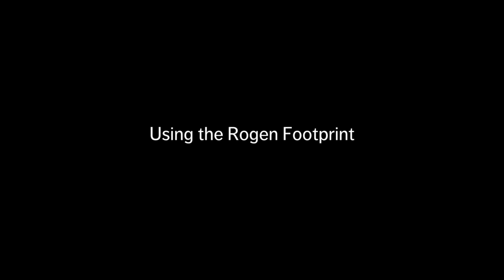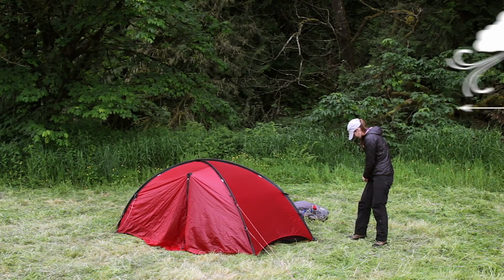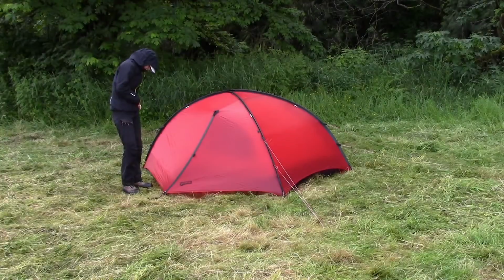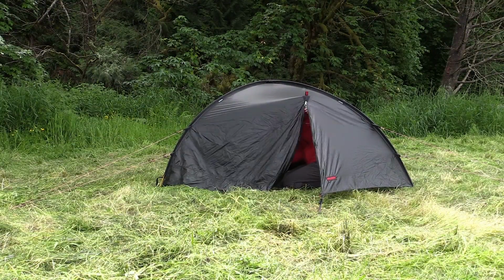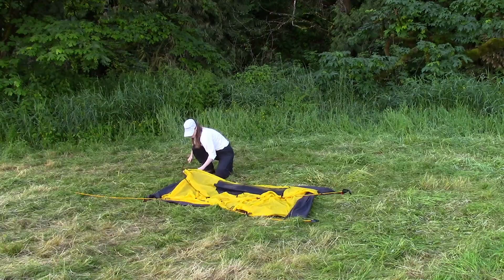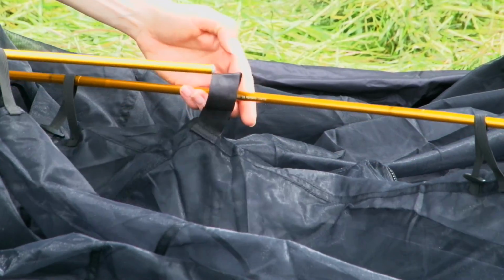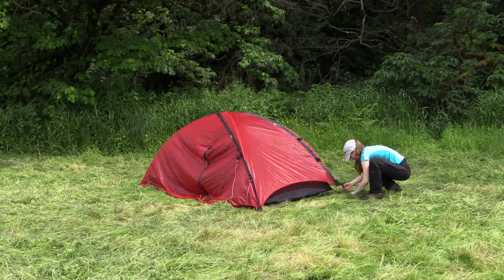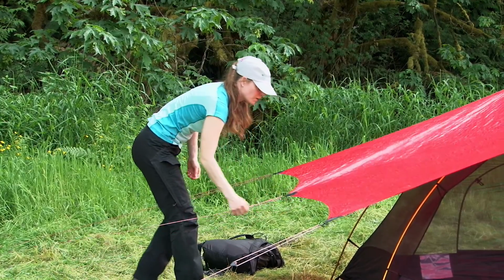Hilleberg Rogen: Additional Features and Options (2016 – 2023)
This is the official pitching instruction for the Hilleberg Rogen's additional features and options.

This video covers:
Using the Rogen footprint — 0:23
Handling the Rogen in difficult weather — 1:07
Using the Rogen outer tent separately — 3:38
Using the Rogen inner tent separately — 4:21
Using the Rogen Mesh Inner Tent — 5:52

We recommend that you both read the instruction booklet carefully and practice handling the tent before your first backcountry trip. Thank you for choosing a Hilleberg tent and enjoy your next adventure!

Rogen Footprint:
This tough ground sheet helps to protect the Rogen’s floor from abrasion. Note, the Rogen footprint covers the area of the Rogen inner tent only. Weight: 250g/9 oz

Pole Holders for Inner Tent:
Optional Pole Holders are needed when you want to pitch the Rogen inner tent by itself. Four are required for the Rogen, and they attach to the inner tent’s corners.

Rogen Mesh Inner Tent:
The Mesh Inner can also be used in place of the standard inner tent: simply disconnect the standard inner tent and button in the Rogen Mesh Inner Tent. Used alone, the Rogen Mesh Inner is a simple, highly versatile option for use in dry, warm conditions. Its full mesh walls provide not only maximum airiness and protection from flying and crawling insects, but also 360° views. When used in combination with a Tarp, the Mesh Inner retains all of its venting and viewing advantages while the Tarp provides protection from rain or shade from the sun. The Mesh Inner tent includes the pole holders needed to pitch the Mesh Inner on its own. It does not include poles. Weight: 670g/1 lb 7 oz